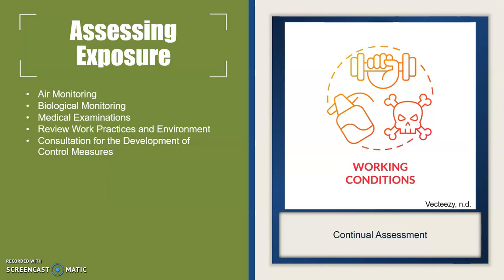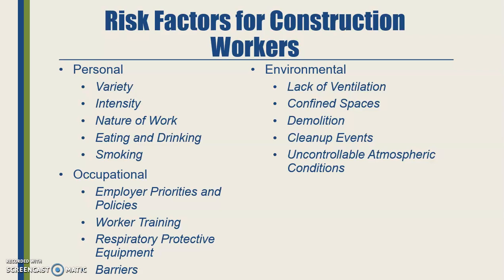Construction Work Hazard Mitigation Part 2